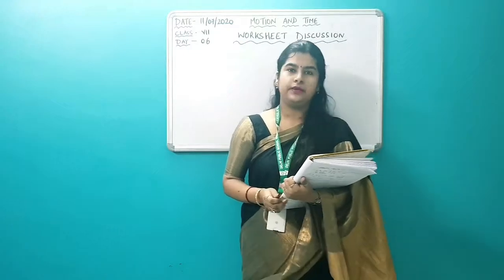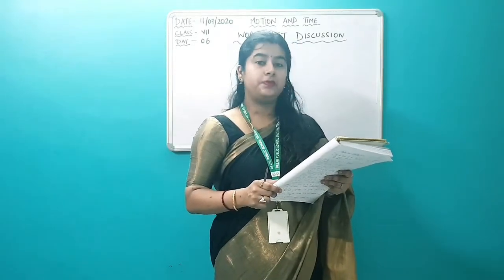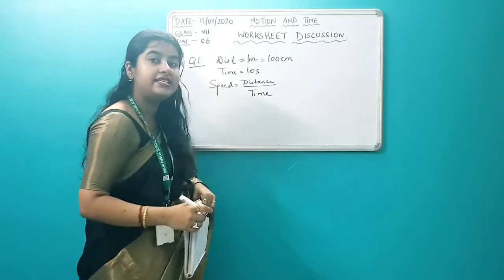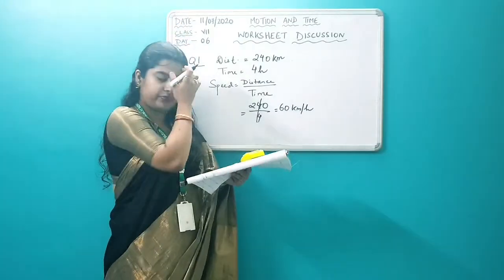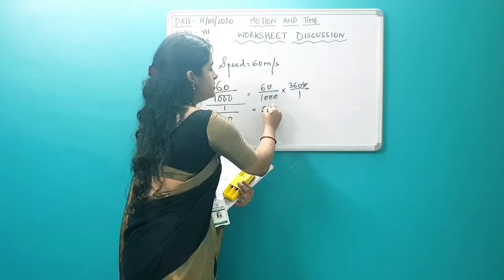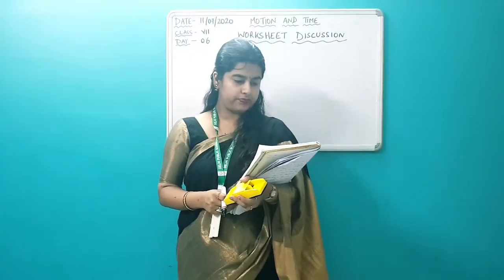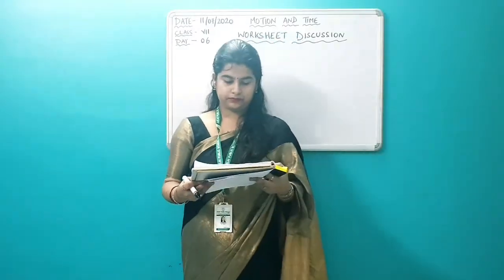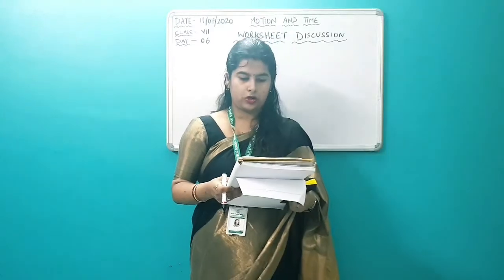CLASS 7 II PHYSICS II CHAPTER 13 II MOTION AND TIME II WORKSHEET DISCUSSION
Worksheet discussion...